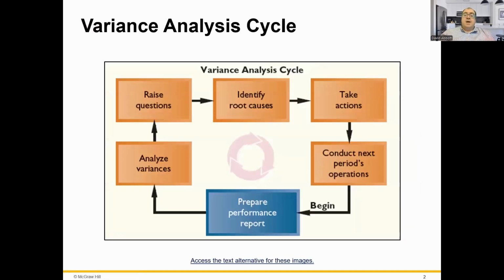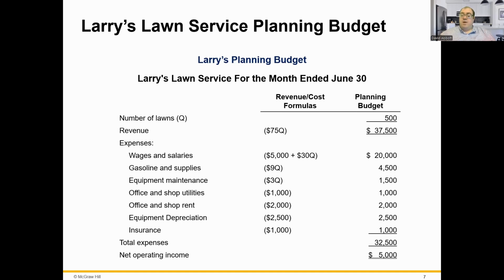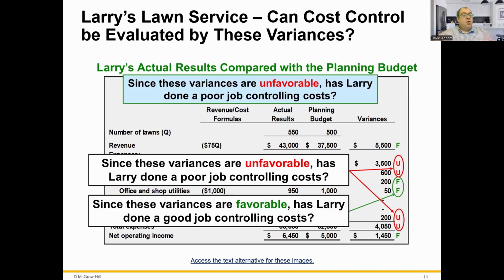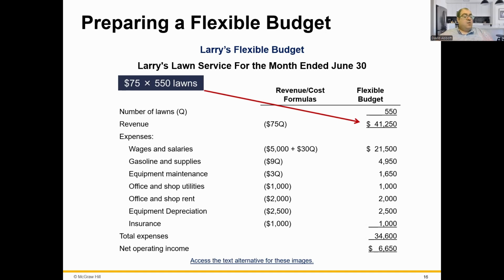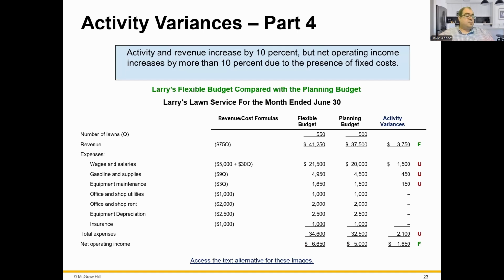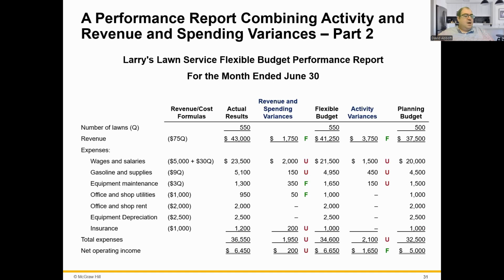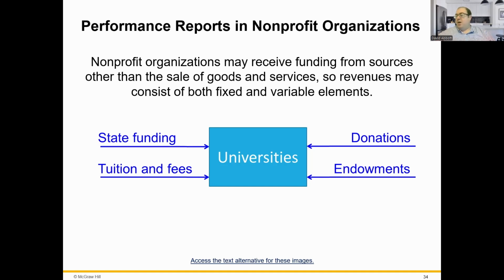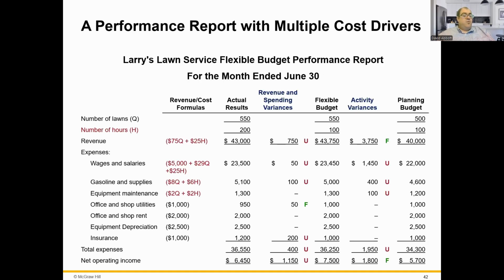ACTG04B Chapter 9 Flexible Budgets and Performance Analysis